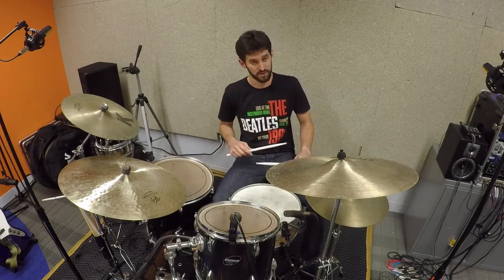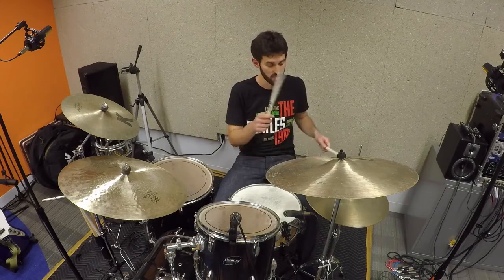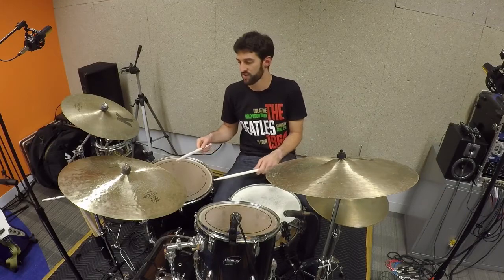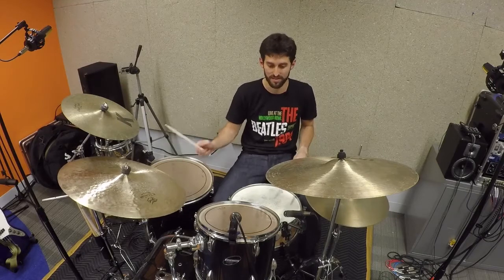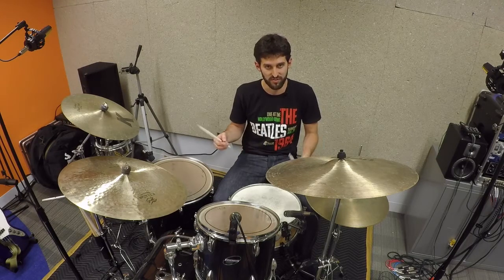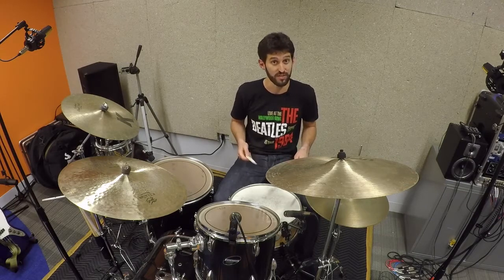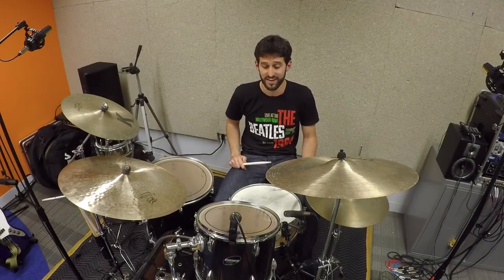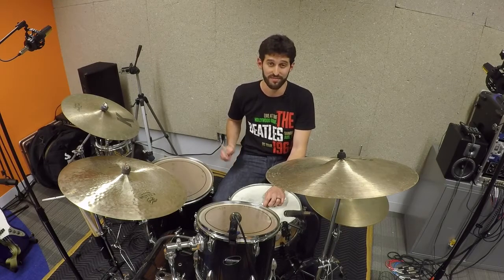How to play drums to "Lucy in the Sky" by The Beatles